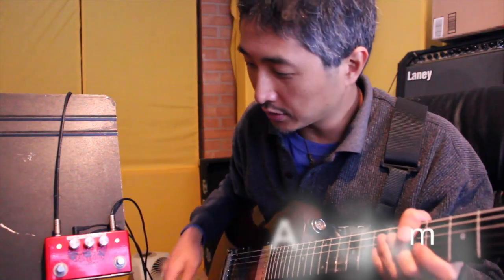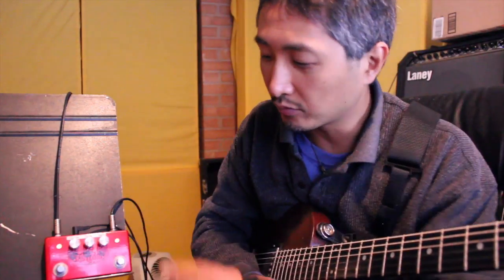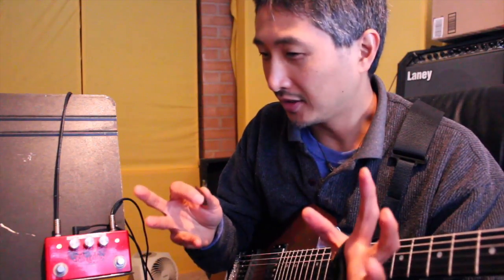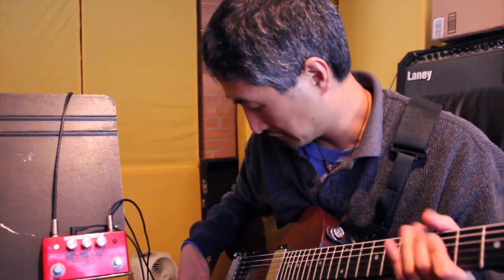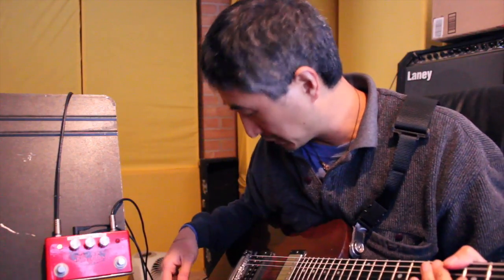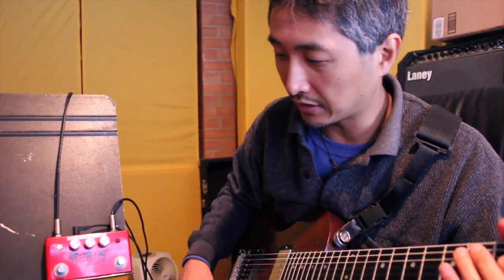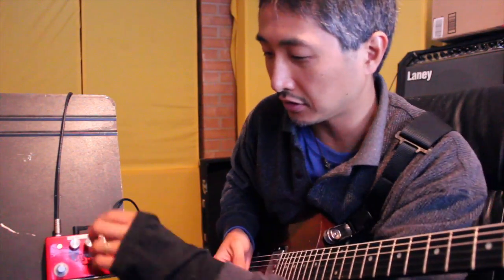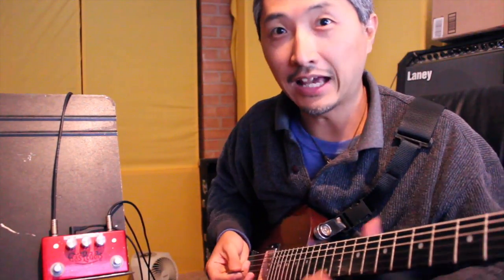Gaspedals Dumbbell Review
Written review:

This ultra-rare pedal may not be as dark or smooth as what you may expect from a Dumble-voiced overdrive, but it still delivers plenty of goods, as far as refined tone and responsiveness/dynamics is concerned.  It's rather inflexible, though, so it may or may not work for everyone.